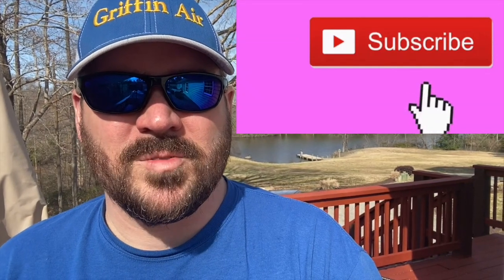Infrared thermometers accurate for HVAC? Truth Bombs on getting temperature readings!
I've had this discussion with more than one homeowner.  They are standing there pointing their laser at a vent after the air just came on.  Vent was sitting in heat and is 80+ degrees while the air coming out is 60 degrees.  Can you get a proper temperature reading with the infrared thermometer?  Watch!

You can purchase a Digital Air Flow Meter, Vane Anemometer, Thermometer, Hygrometer, Light Meter by clicking
Air Velocity Meter Hot Wire Anemometer Detachable Handheld Anemometer Sailing competition Wind Meter
Digital Hygrometer Indoor Thermometer Room Thermometer and Humidity Gauge with Temperature Humidity Monitor